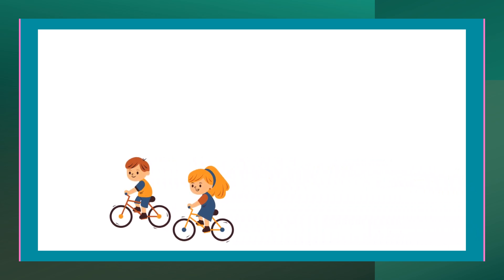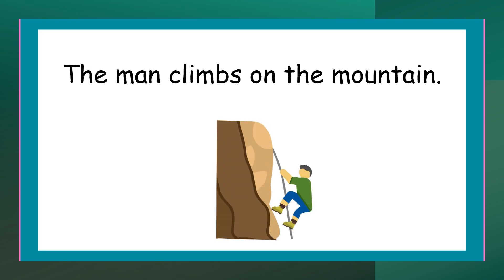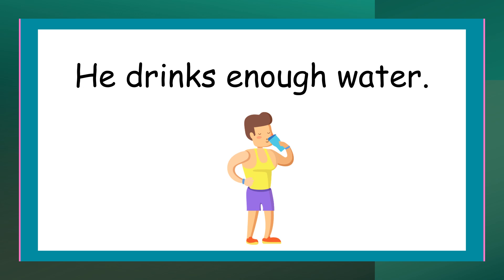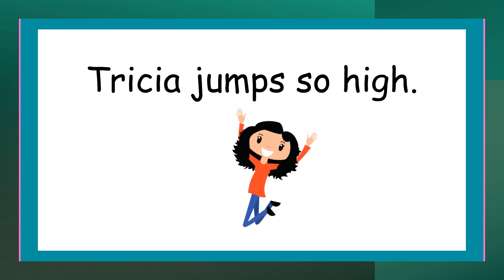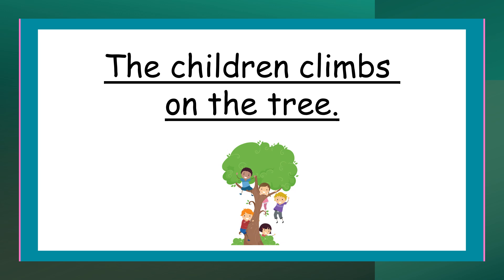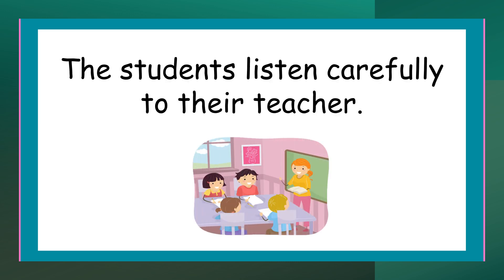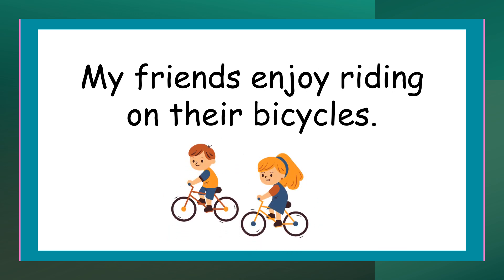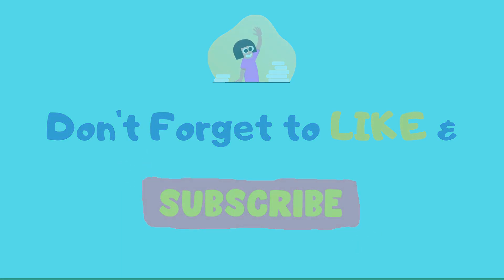PRACTICE READING SENTENCES / PART 5 / PRESENT TENSE FORM OF THE VERB / BUILD YOUR READING SKILLS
In this video, kids will be able to learn more about reading sentences in the present tense form of the verb  and to improve their reading and vocabulary skills.
See Filipino/Tagalog Version Here:  @BasaBata

Amazing Reading Program Parents Love:
This will help parents teach their children to READ IN JUST 12 WEEKS!
Miracle Sound Puts Any Baby To Sleep.
Works Instantly!
Potty-Training Book for Your Baby!
Proven Fast,  Fun,  Easy and Cheap!

Inside   @ReadKids
Sentences
Alphabets
Reading practice for kids
Phonics
Spelling words
Reading comprehension
Reading for grade 1
Short stories
Grammar
Science
Math
Bible verses